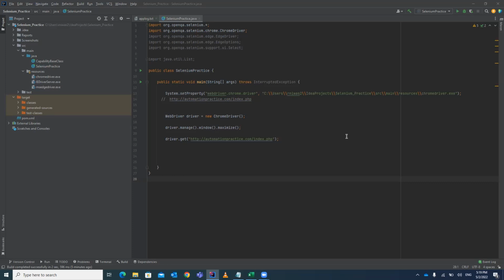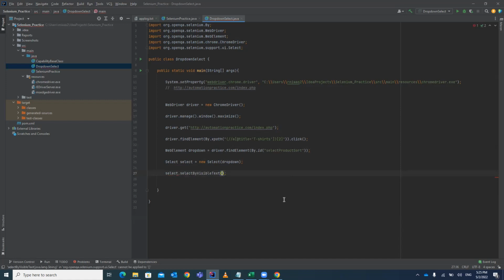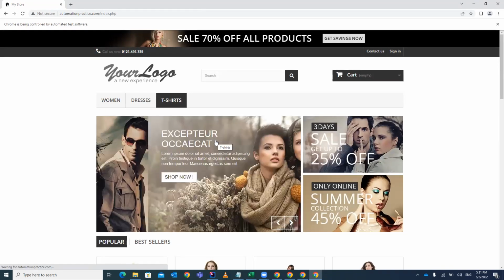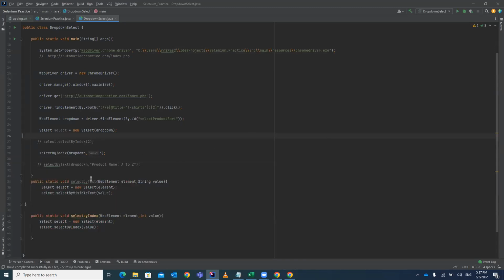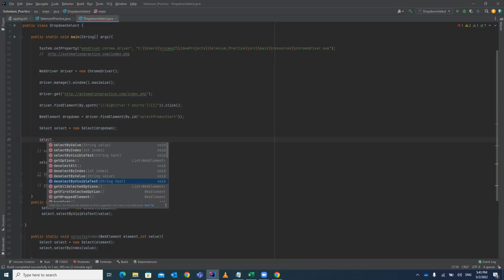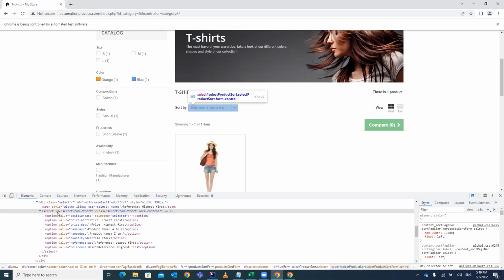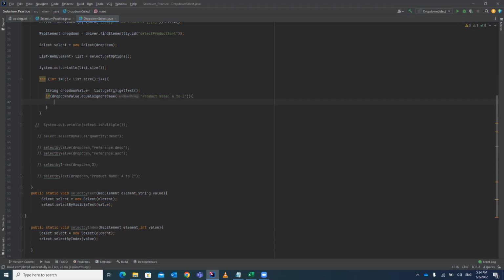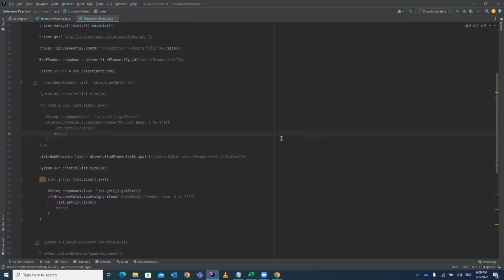🔥 How to Select Value from Dropdown in Selenium | With & Without Select Class | Selenium WebDriver🔥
🔥 Master Dropdown Selection in Selenium Like a Pro!
In this video, you’ll learn how to select values from dropdowns in Selenium — both using the Select class and without using it — one of the most common real-time automation tasks in web testing. 💻✨
🧠 Detailed Overview

Dropdown handling is a key skill in Automation Testing, and mastering it helps you create reliable, flexible Selenium scripts for web applications. In this video, I’ll walk you through multiple techniques to select values from dropdown menus:
👉 Using the Select class (selectByVisibleText, selectByIndex, selectByValue)
👉 And advanced custom XPath and iteration methods when the Select class isn’t available.

By the end, you’ll confidently handle dynamic dropdowns, multi-select lists, and real-time project use cases — all demonstrated step-by-step in IntelliJ with Maven Selenium setup.
✅ Key Learning Points
💡 How to locate dropdown elements in Selenium
💡 Select options using selectByVisibleText(), selectByIndex(), and selectByValue()
💡 Work with dropdowns without using the Select class
💡 Handle multi-select dropdowns using isMultiple() and getOptions()
💡 Real-time demo with best coding practices
💡 How to automate dropdowns dynamically
💡 Use dropdown selection in real projects & frameworks
⏱️ Timestamps (Auto-Generated Chapters)
00:00 – Introduction
01:30 – What is a Dropdown in Selenium
03:15 – Using Select Class: Methods Explained
07:30 – Selecting Value by Text, Value, and Index
12:00 – Working with Multi-Select Dropdowns
16:30 – Dropdown Without Using Select Class
25:00 – Practical Demo in IntelliJ
35:00 – Real Project Implementation
40:00 – Summary & Next Steps

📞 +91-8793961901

💬 Want to learn Selenium, Playwright, Appium, or API Testing hands-on?
Join Rahul Automation Studio today for real-world frameworks, interview prep, and career mentoring — your one-stop path to becoming a QA Automation Engineer! 🚀

Rahul Automation Studio 🚀 provides Software Testing & Automation Training, Project Support, Interview Services, and 1:1 Career Mentorship for aspiring QA professionals.

Our mission is to help you transform from manual to automation testing through structured, project-based learning programs built on real industry use cases.

Our Offerings Include:
🟢 Training: Manual & Automation Testing, Selenium, Playwright, Appium, API Testing, TestNG, Jenkins, Maven, Git & more.
🟡 Project Support: Real-world automation & job support.
🔵 Interview Services: Mock interviews, resume prep, & Q&A sessions.
🟣 Consultation: Personalized mentorship for QA career growth.
🟤 Placement Assistance: Helping skilled testers land automation roles faster.

If this video helped you, don’t forget to LIKE 👍, COMMENT 💬, and SHARE 🔁 it with your fellow testers!